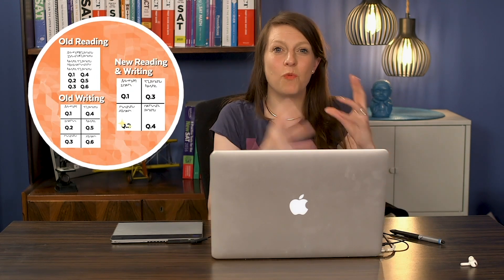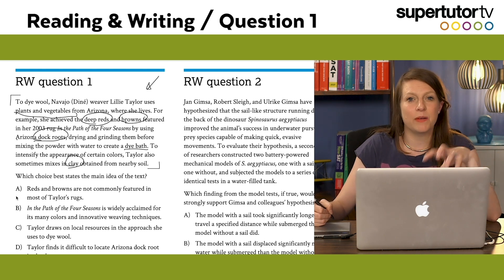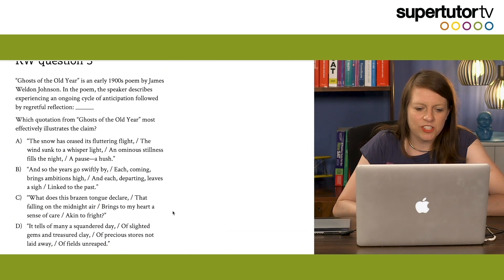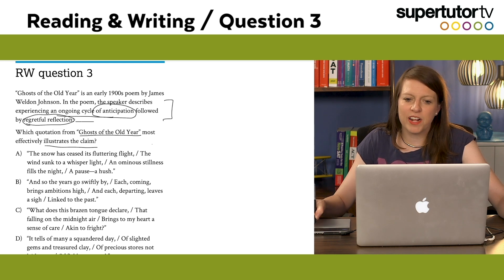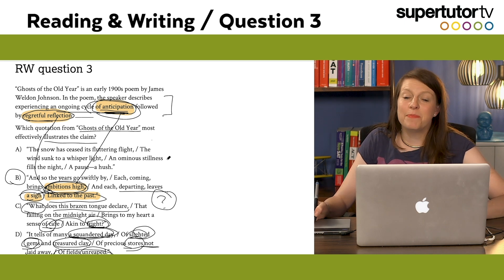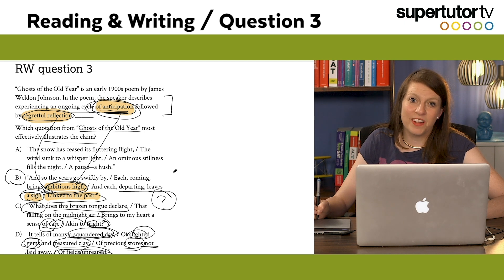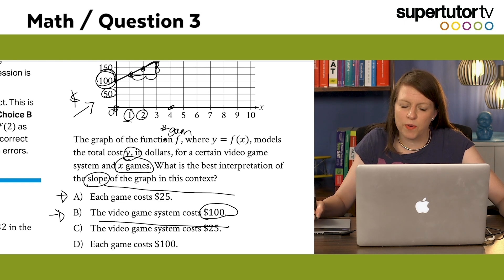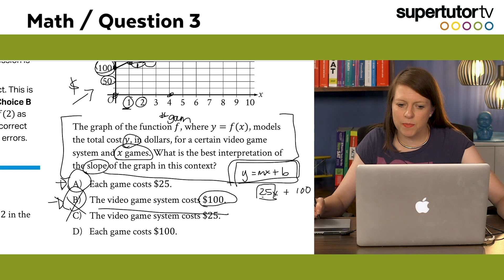Surprising New Content on the Digital SAT®: New Question Unboxing and Breakdown!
Did you know the shiny, new practice questions from the digital SAT® just dropped? In this video, we'll crunch through some of these questions together. By analyzing them, we can talk about what's changing. So if you're a freshman or sophomore in high school, or an international student taking the exam next March, watch on!